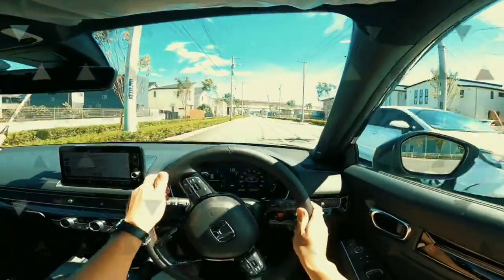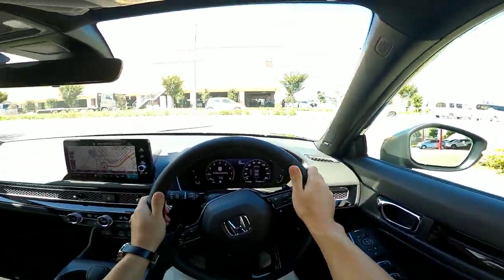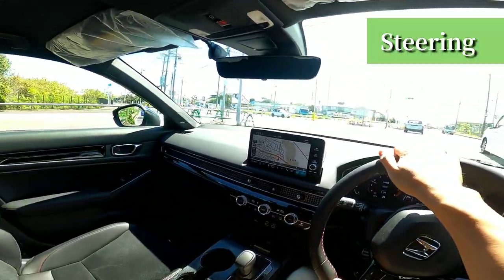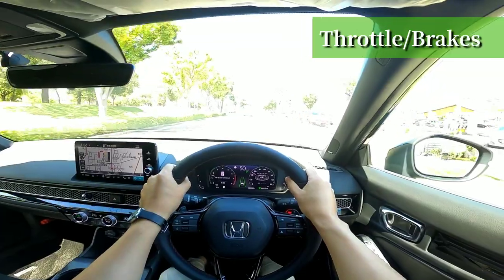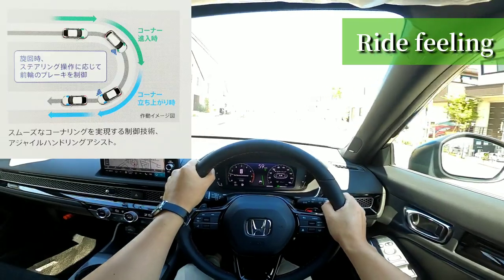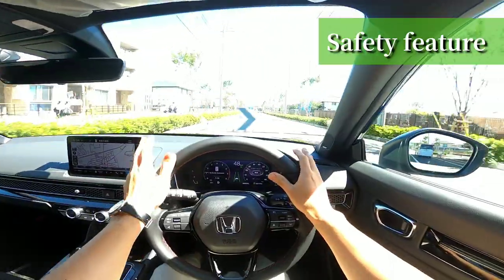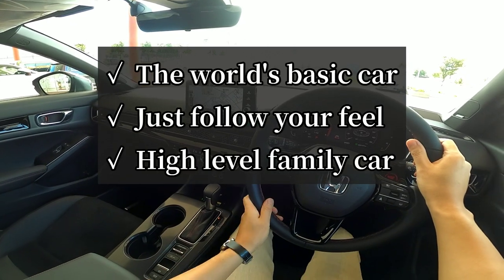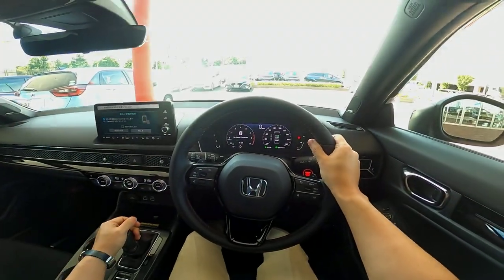What the...! 2022 HONDA CIVIC Sport Touring! [Test Drive chapter]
Even if you become a Dad, please ride that you think will be cool car.
Hi, I'm Kampac Daddy.
I'm trying to improve my English in this Ch. (^ω^)9